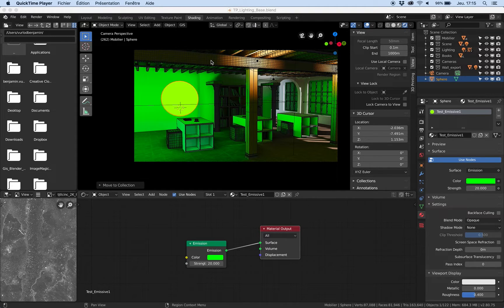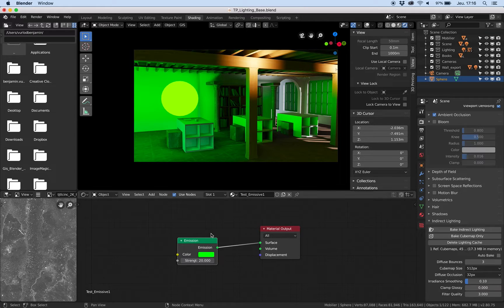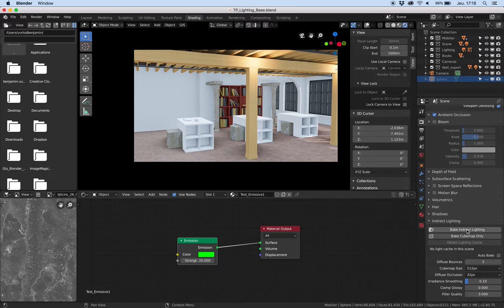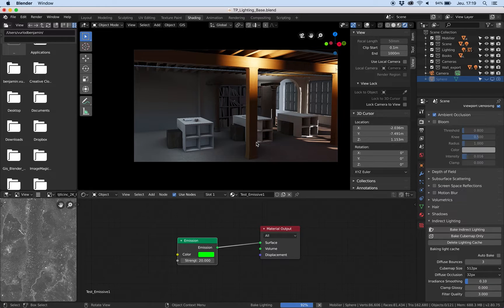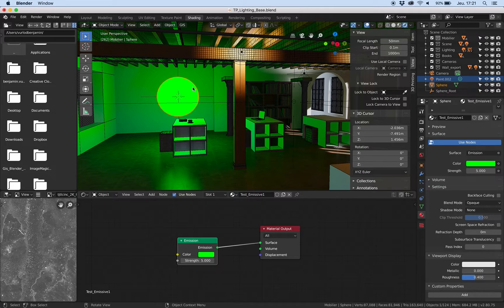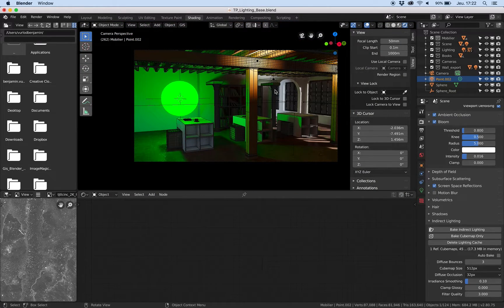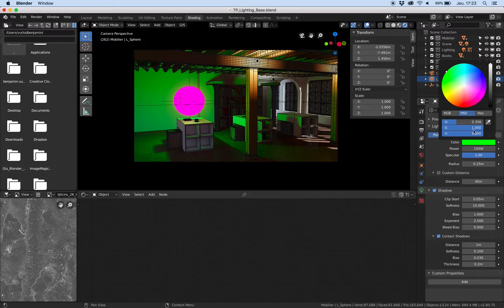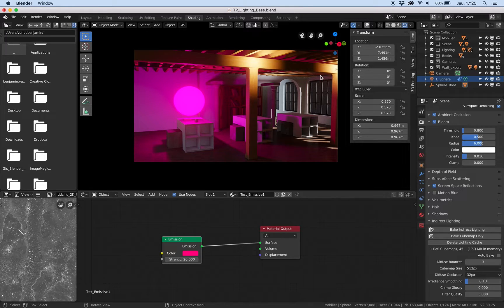Dynamic Lighting & Emissive shader with Blender Eevee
It is quite common to use the properties of the emissive material to illuminate scenes when working with the cycle rendering engine. The problem with Eevee is that it is not possible to see the result without going through a baking of the indirect illumination which can take quite a long time.

Every time you change the material you have to redo a baking and in case you want to animate such an element it is not possible because the light is baked on the stage.

This little tutorial gives you some information on how to use lighting with an emissive material and combine it with traditional lamps for more flexibility and the possibility to be animated.